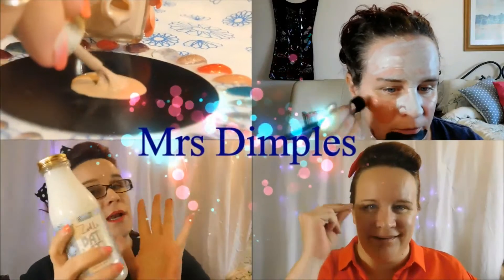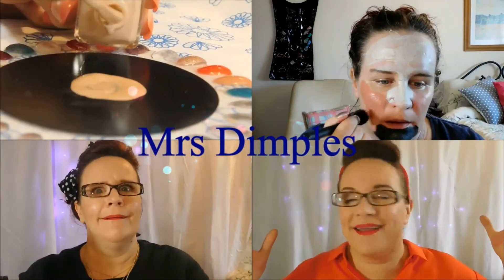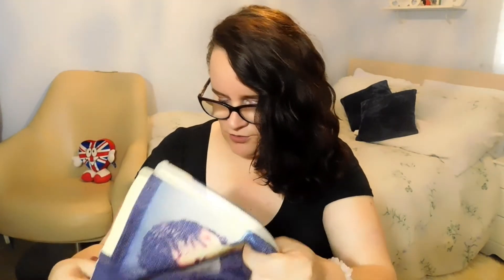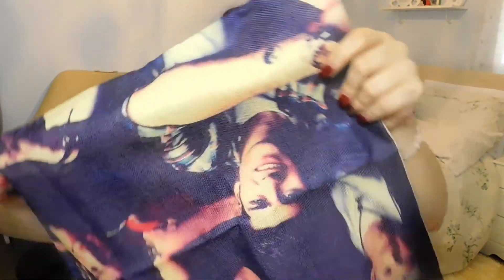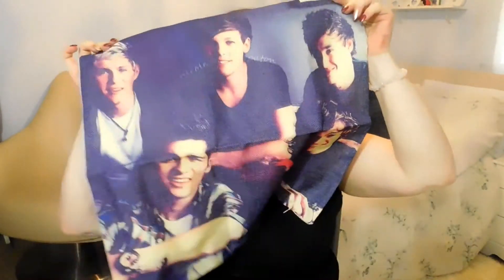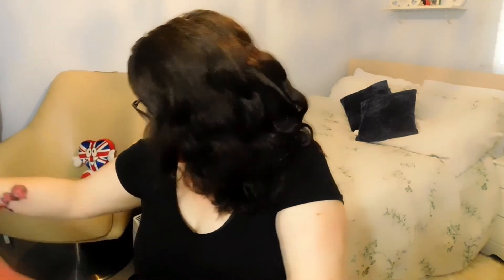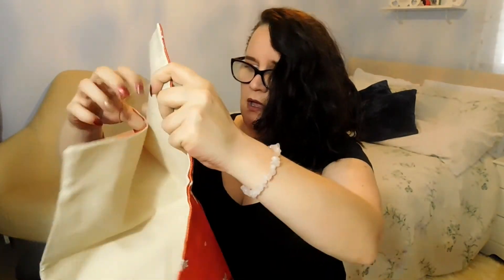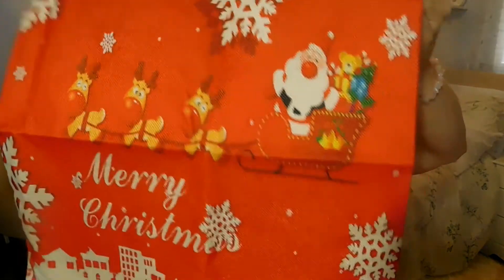Aliexpress time. What's in my basket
Last 5 videos.

Camera
Nikon
Lighting.
Neewer.

Editing
Wondershare Filmore.

Recommended products.

Mrs dimples beauty.